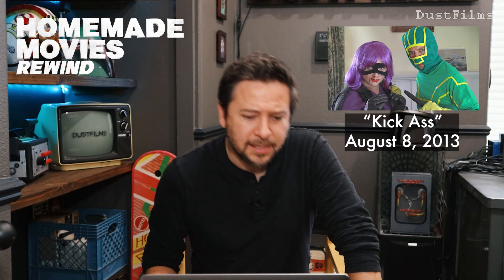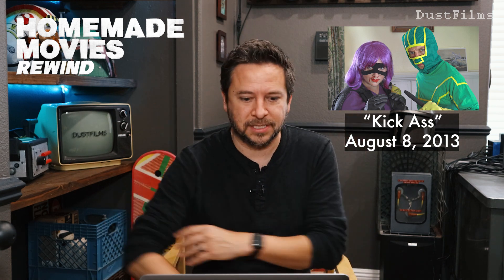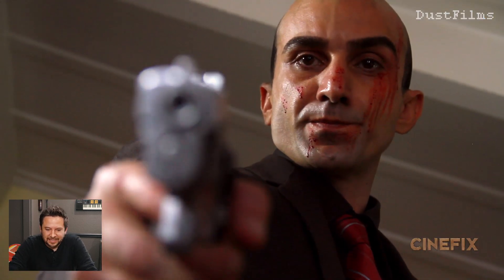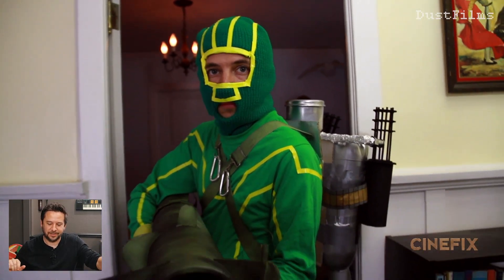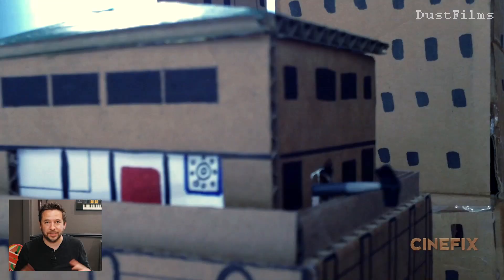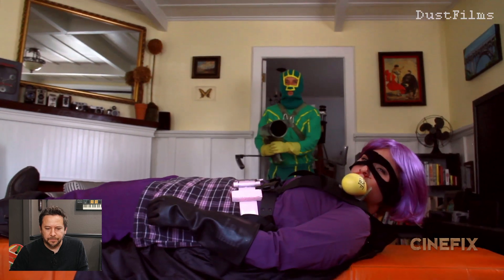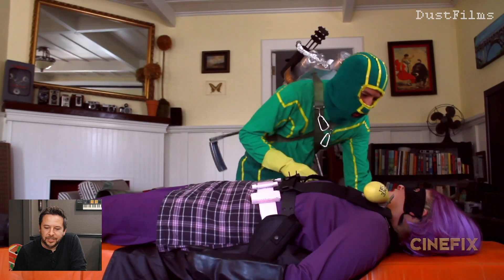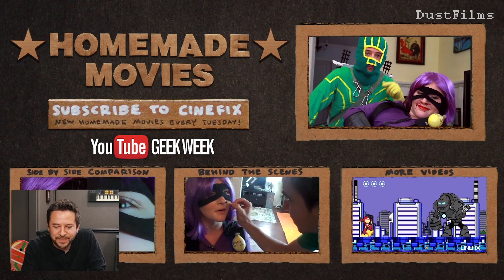Homemade Movies Rewind: KICK-ASS (Dustin Reacts!)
On the 10-year anniversary of the original release, I rewatch this episode of Homemade Movies and provides fun new behind-the-scenes info.